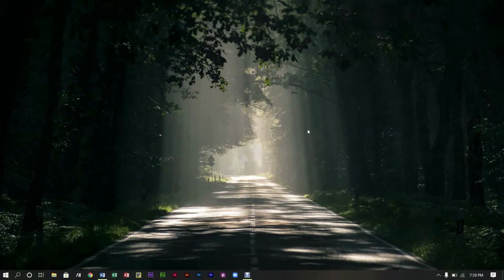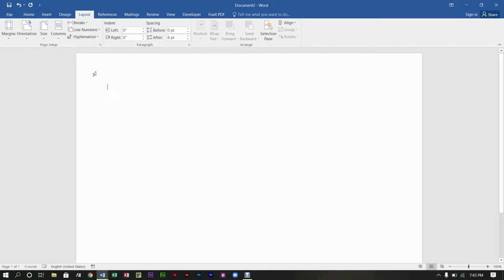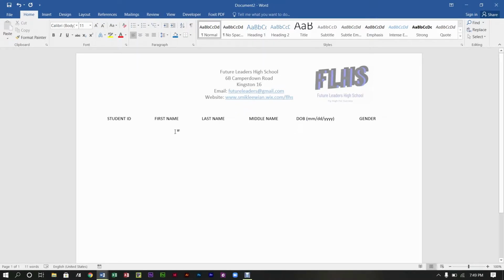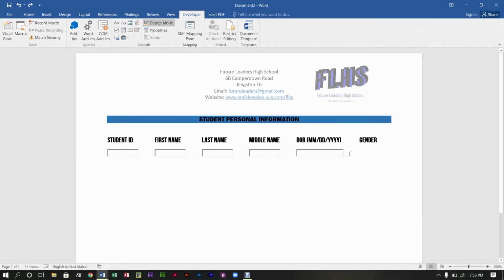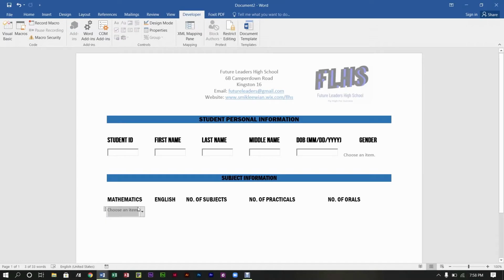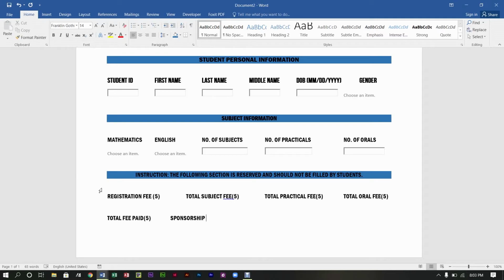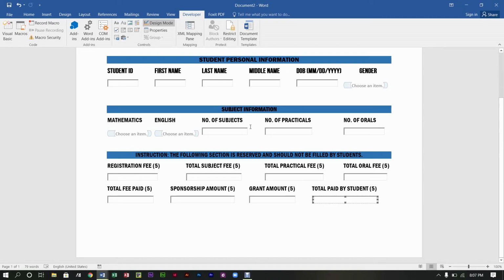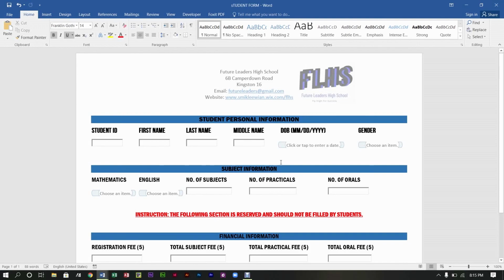Creating A Form Using MS Word | Tutorial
All viewers should respect the view of the uploader, owner for the channel and all stake-holders involved.

The video is based on the CXC CSEC Information Syllabus.
General Topic: Word Processing
Sub Topic: Forms

Tutorial videos used in this tutorial are owned by E-Tech and Ewian Smikle.